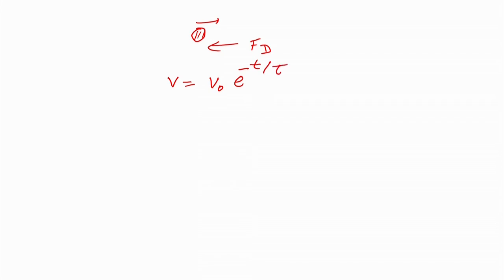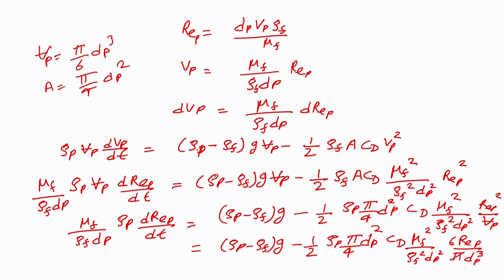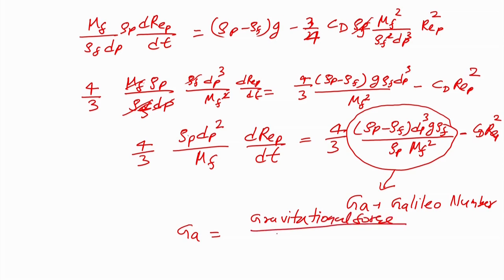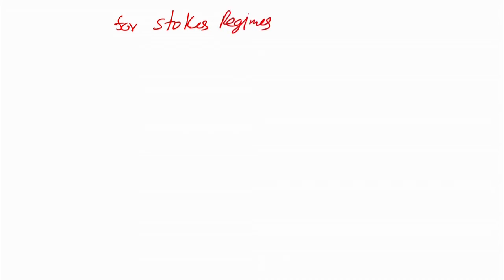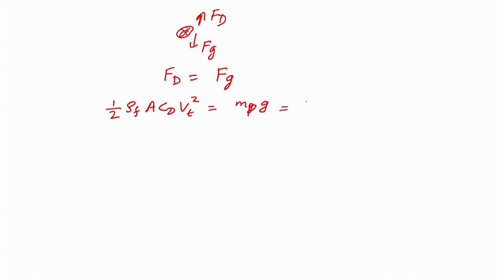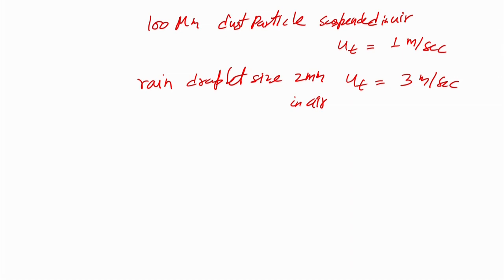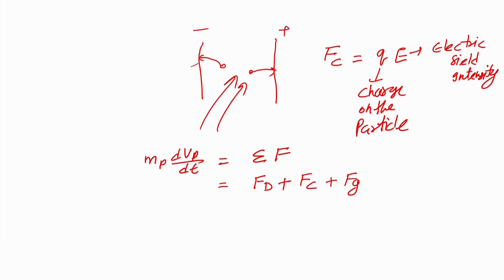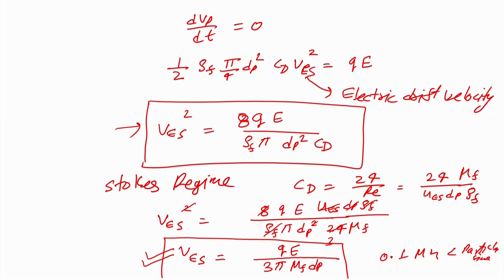Lecture 11 Lagrangian Tracking of Single Particle Under Different Forces